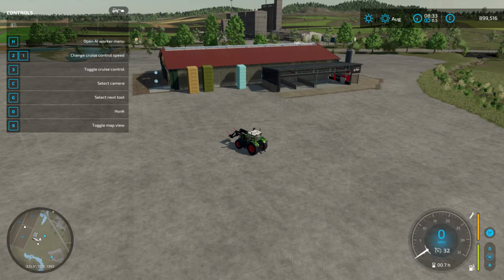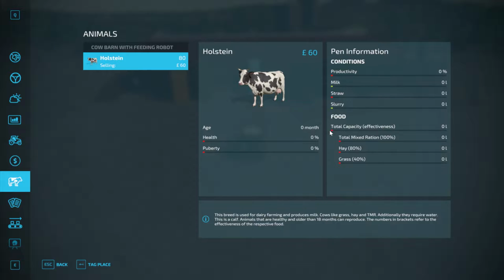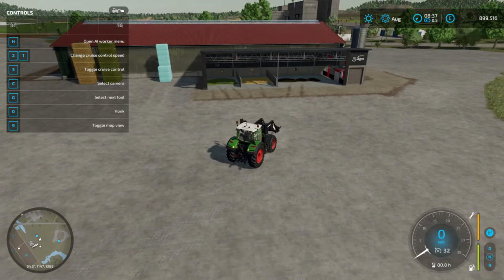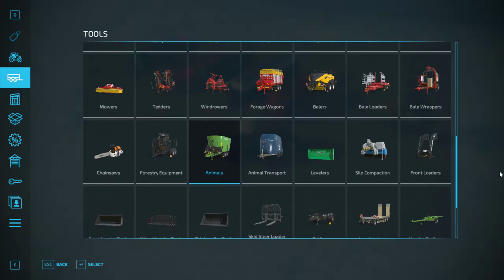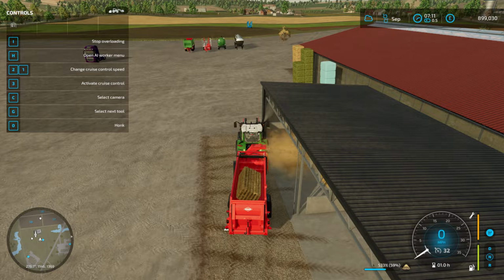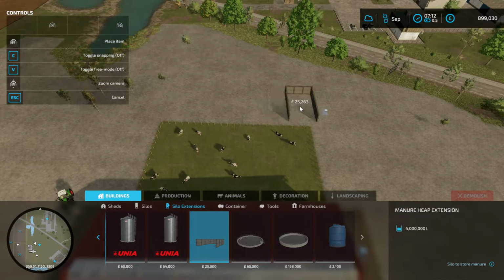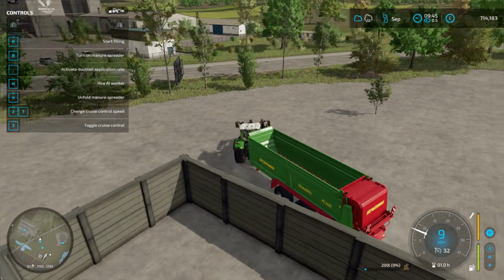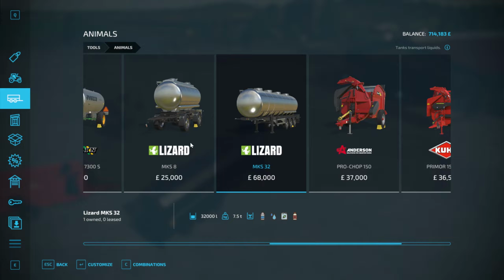Farming Simulator 22 - Full Guide On Cow Barn With Feeding Robot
Hi Folks!
This video is on Farming Simulator 22, and it's focused on a full tutorial for the cow barn with the automatic feeding robot!

In this video, I go through how to sufficiently supply the cow barn, how it works, extra storage for it, and where to pickup the product that it yeilds.